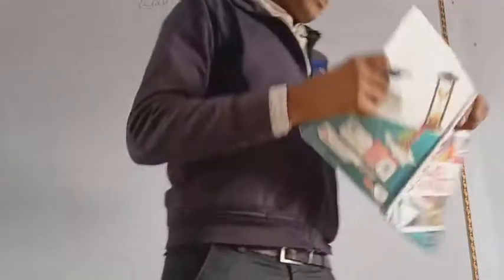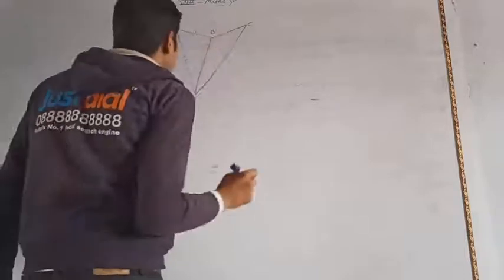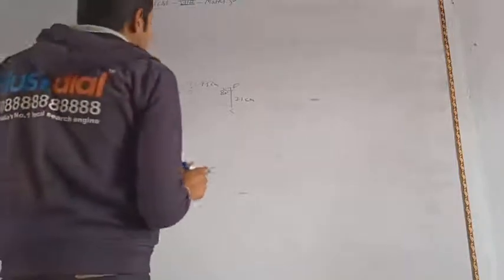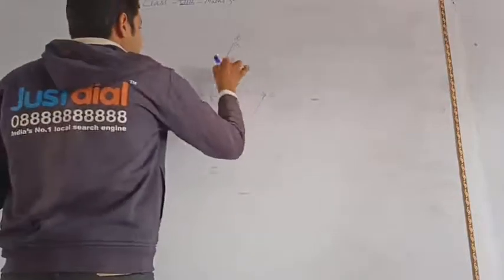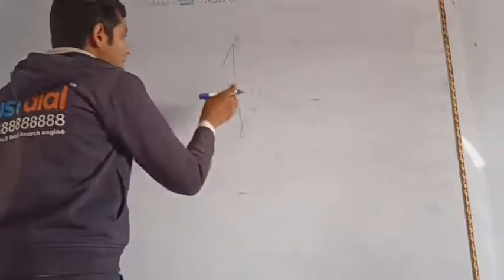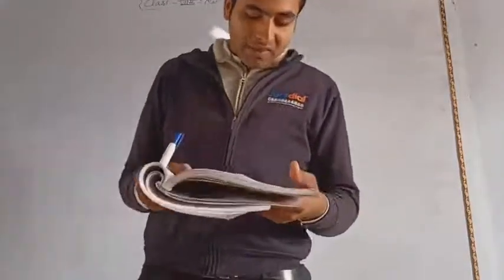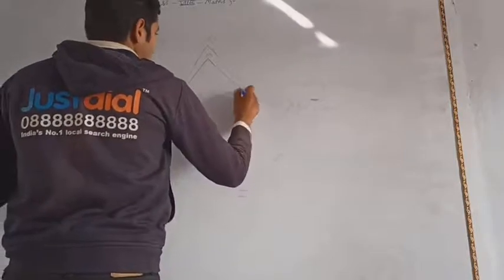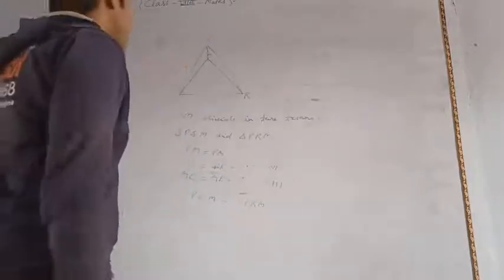Congruence of triangles